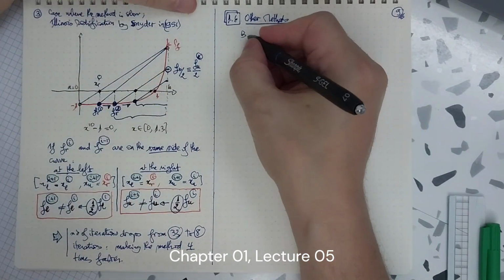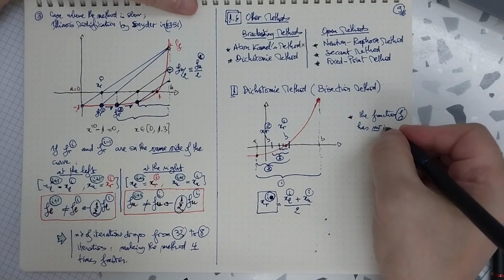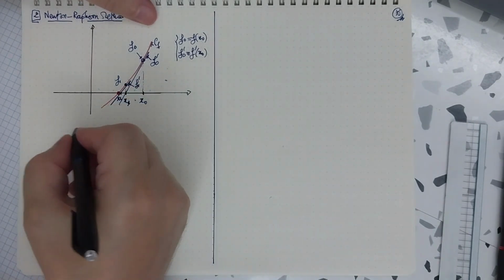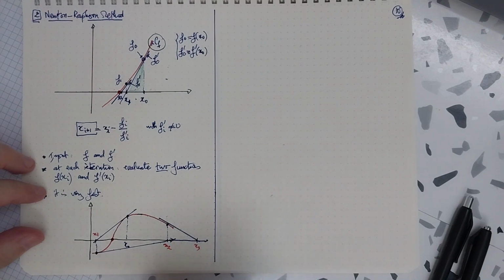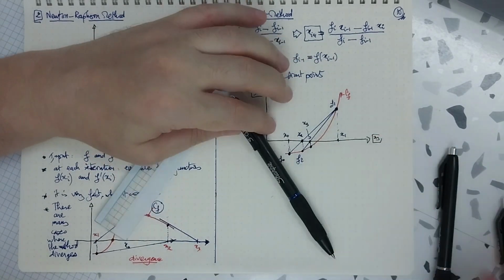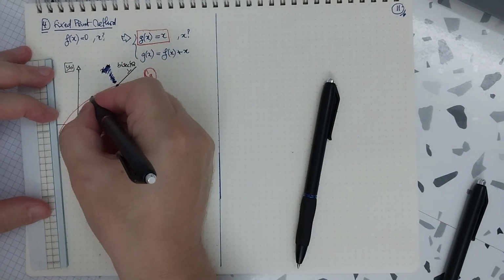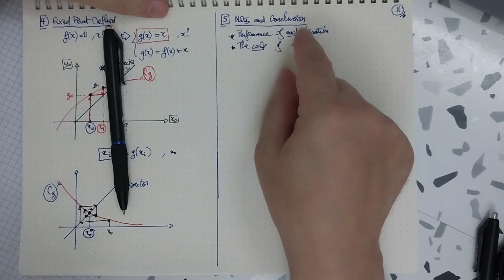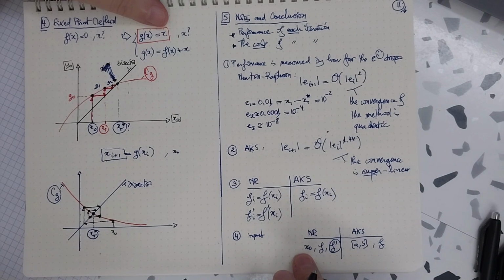Numerical Methods - Chapter 01: The Root of an Equation (Lecture 05)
Chapter 01 - The Root of an Equation, Lecture 05
In this fifth and last lecture, we present an overview of different methods that are related to this topic.
And we also explain what has motivated us to choose Abou Kamel's method, also called false point method, as our main method in this chapter.

Contents:
00:00 Introduction
04:31 Dichotomy Method
10:16 Newton-Raphson Method
22:16 The Secant Method
29:49 The Fixed-Point Method
38:10 Notes and Conclusion